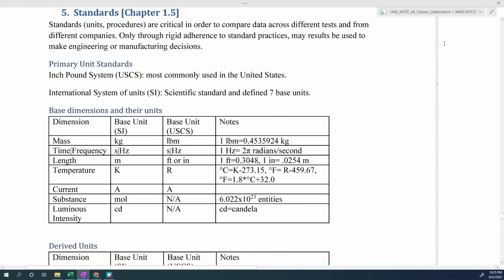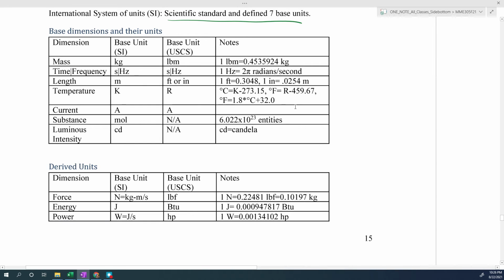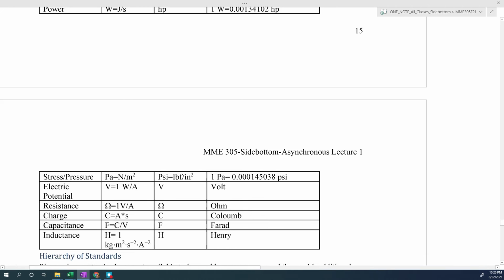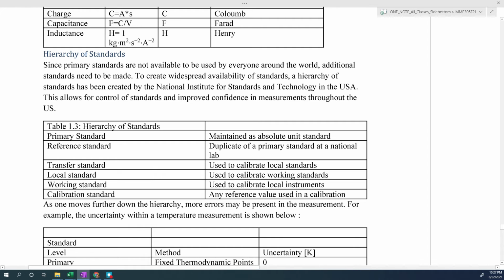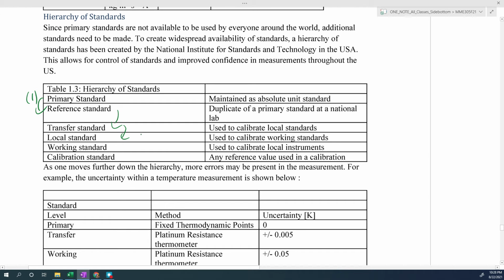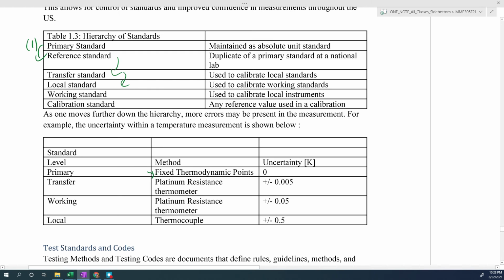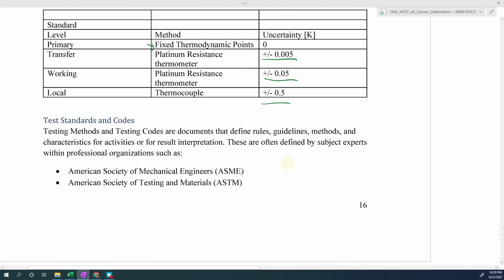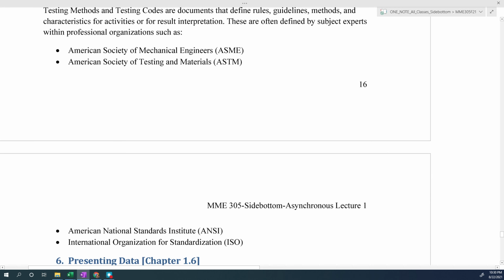MME 305 Asynchronous L01 #005 Standards Ch 1 5